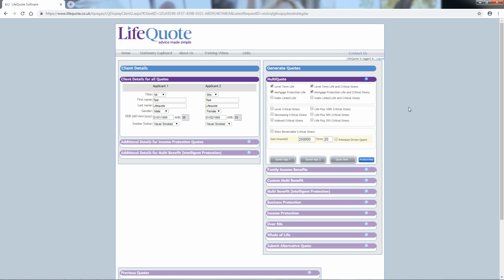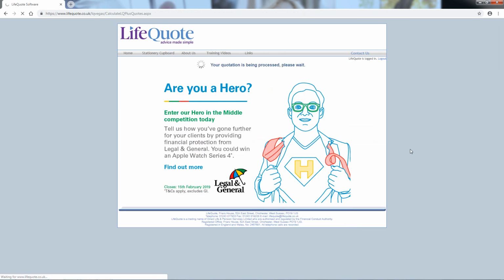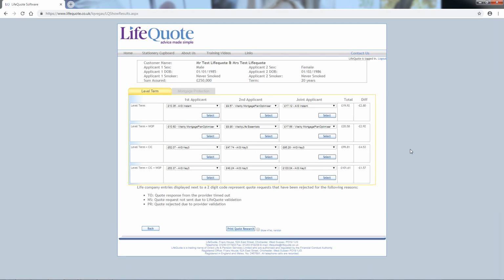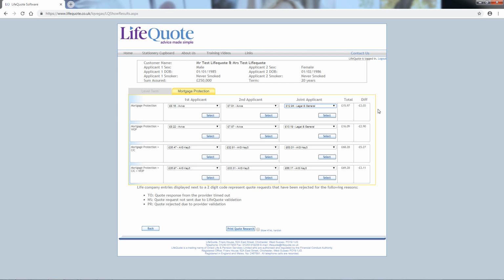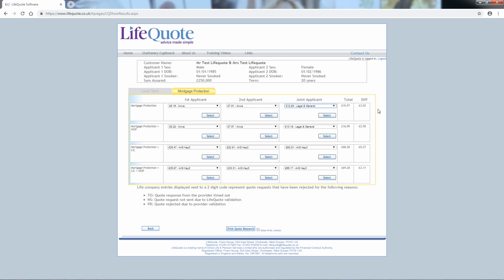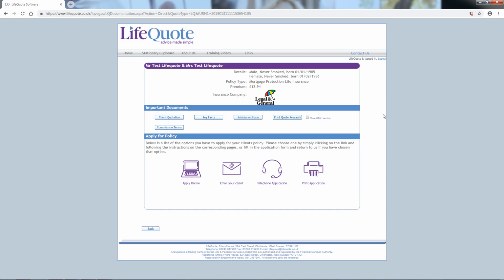LifeQuote's Multi Quote Tool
Save yourself over 30 minutes of time and obtain up to 24 protection quotes in one go for a range of products, on a single and joint life basis.